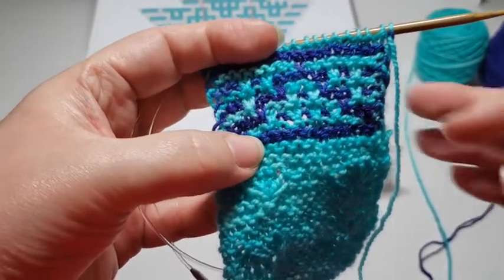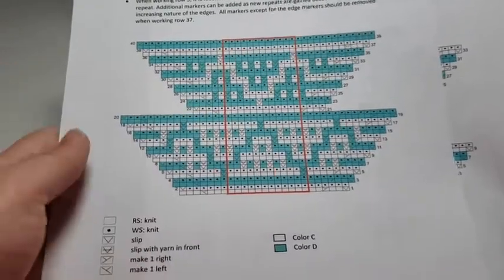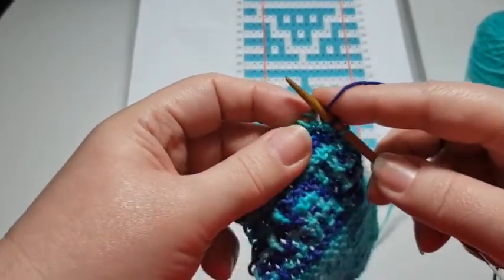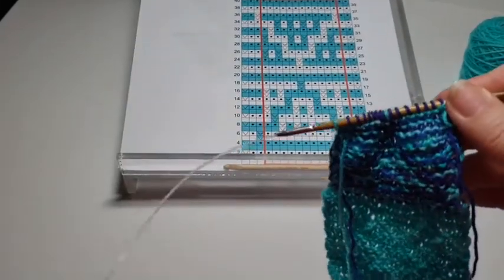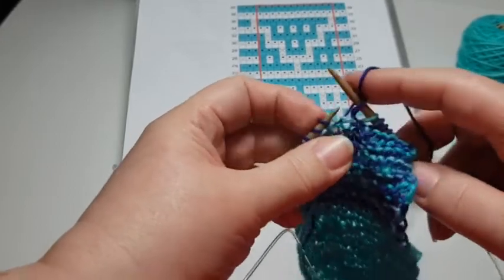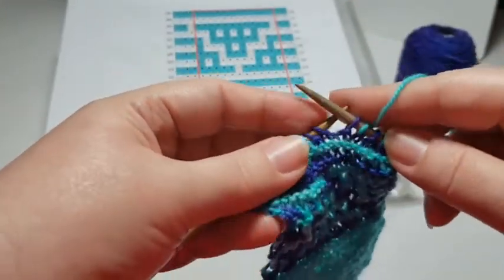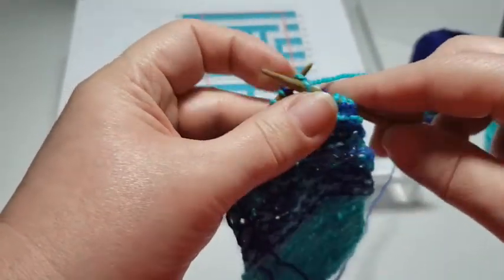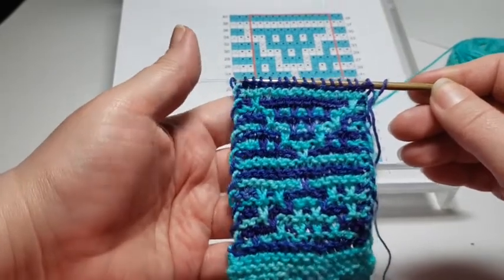PA Road Trip Leg 2: Valerie’s clue. Mosaic knitting.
This video will show you how to do mosaic knitting. You may find our pattern, Pennsylvania Road Trip, on ravelry.com. For more information about our road trip patterns,